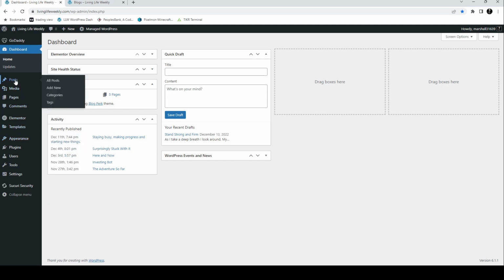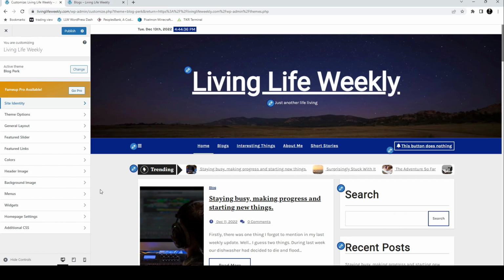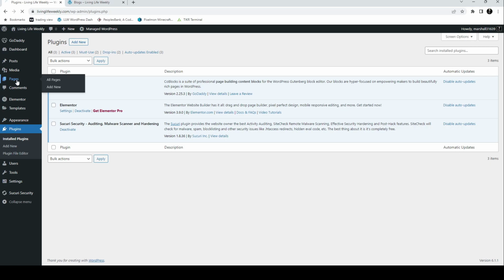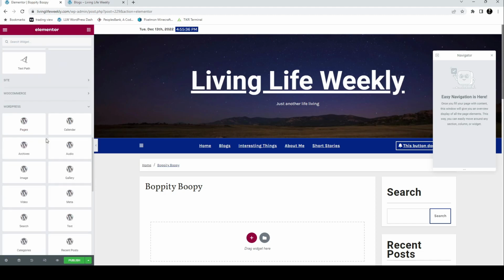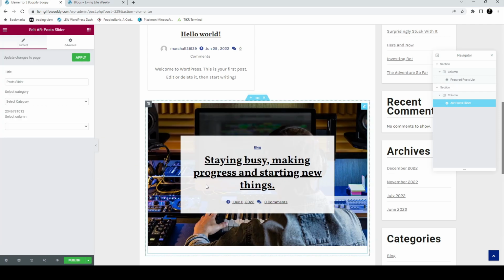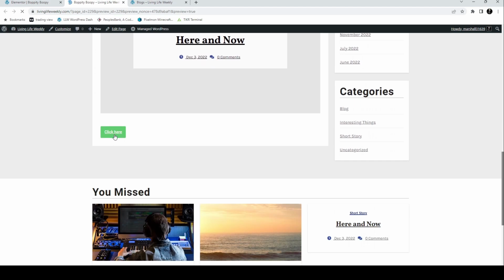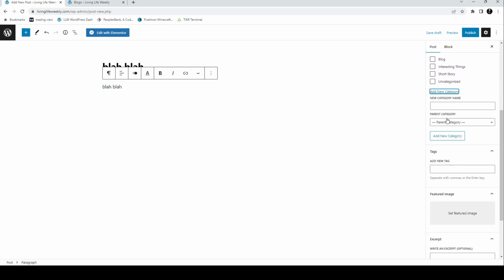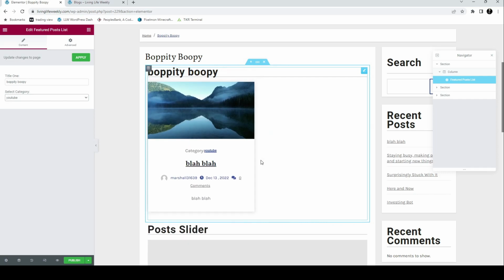Simple and Easy Wordpress Website Design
Hello, this is a quick introduction for my channel and what I plan on doing with it as well as a quick introduction to Wordpress and an easy to use plugin called Elementor. Hope you enjoy! Quality of video/audio will improve the more videos I make...